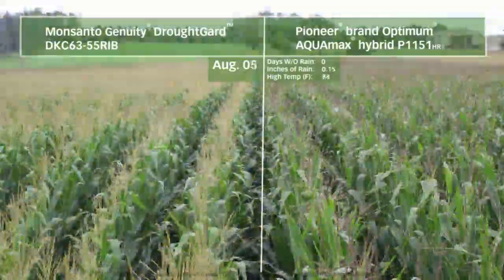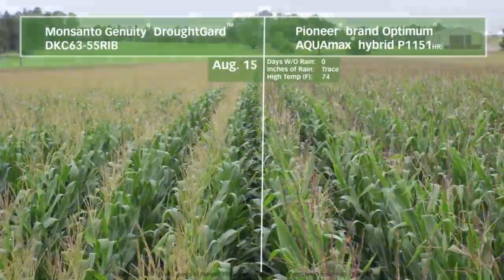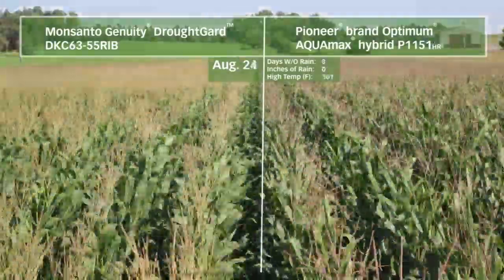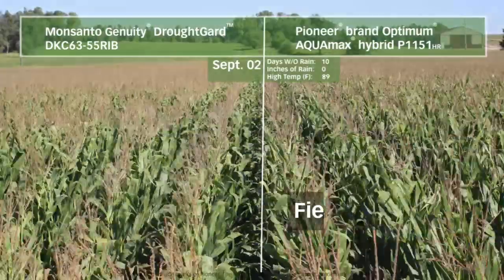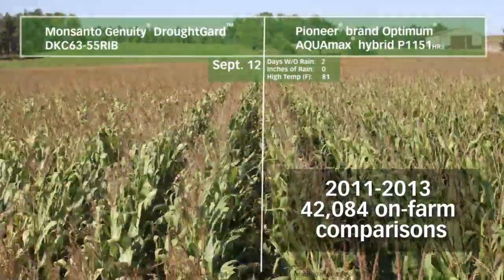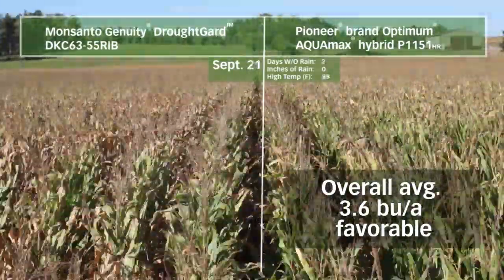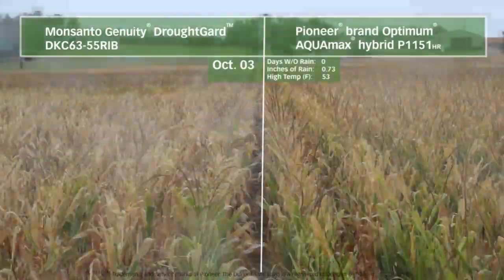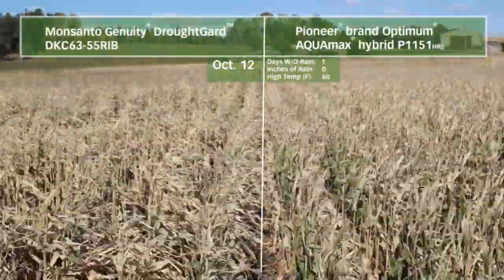Optimum® AQUAmax™ Yield Results: Side-by-side time lapse vs. competitive drought hybrid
Across nearly 900 acres of competitive comparisons, Pioneer® brand Optimum® AQUAmax™ (P1151HR) hybrid showed an 8.7bu/A yield advantage over competitive drought hybrid. DuPont Pioneer Sr. Marketing Manager Reed Mayberry shares yield results.